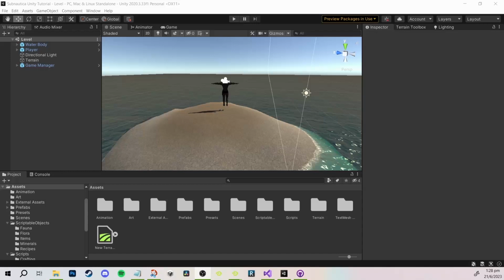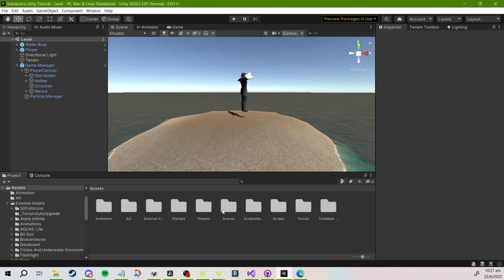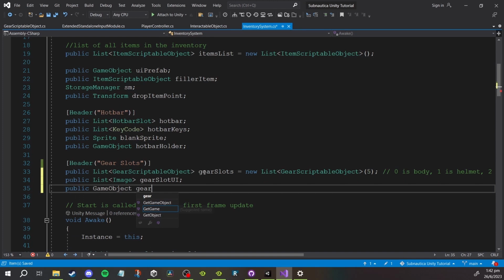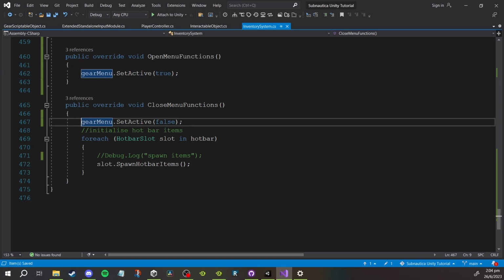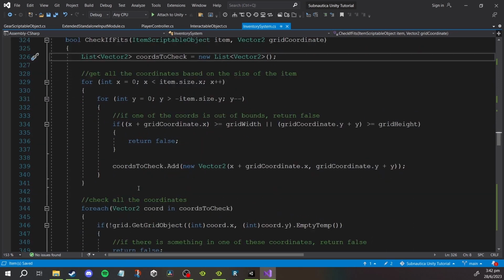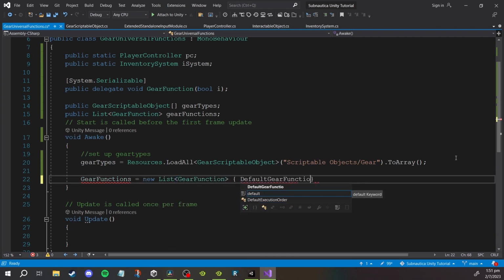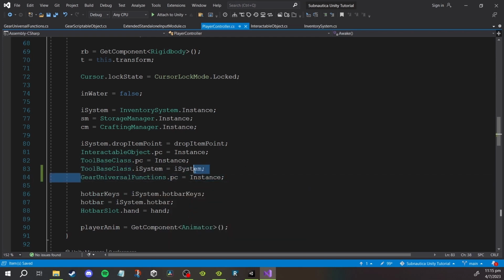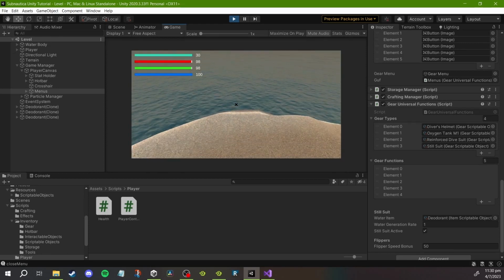Creating an Underwater Game (like Subnautica) in Unity — Part 11: Gear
Ever wanted to create a game like Subnautica in Unity? In Part 11 of our guide, we will be creating more gear for our player character.

Subtitles and chaptering coming soon!